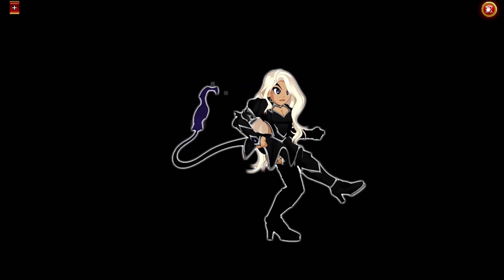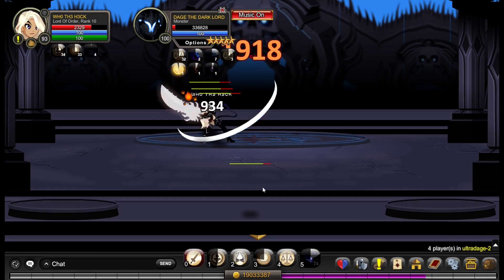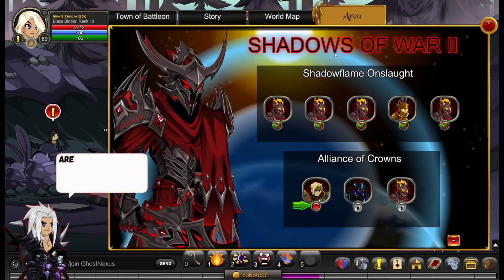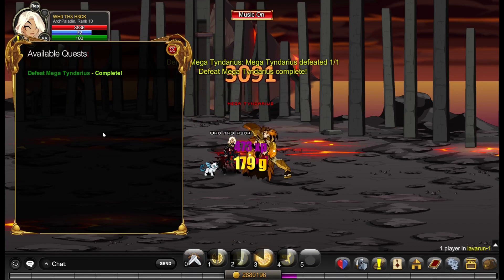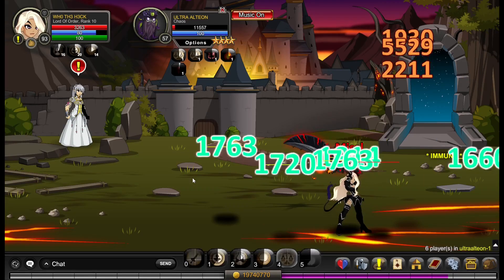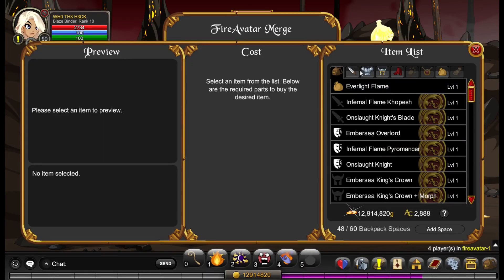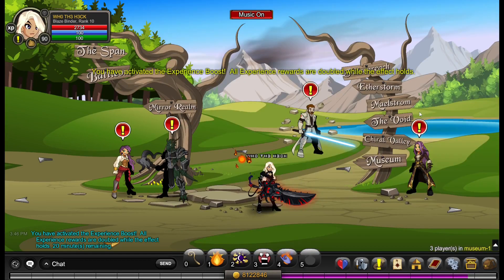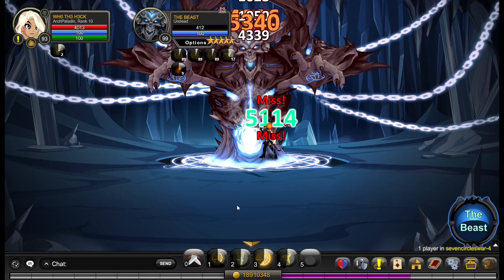AQWFresh I broke the game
These stories are getting boring!...